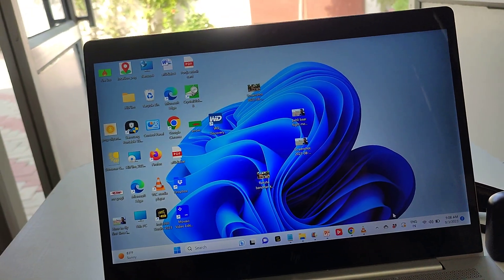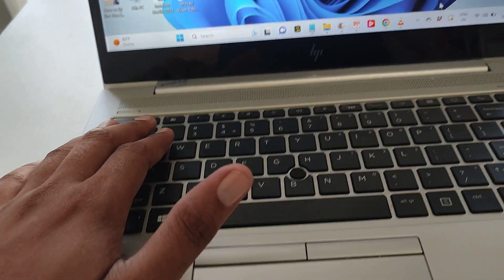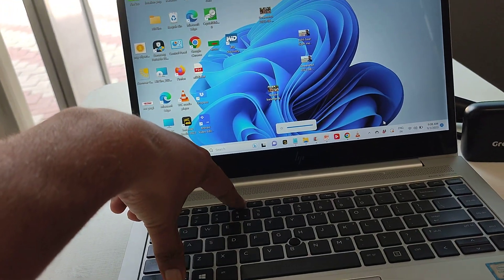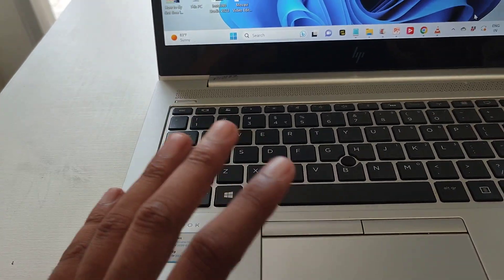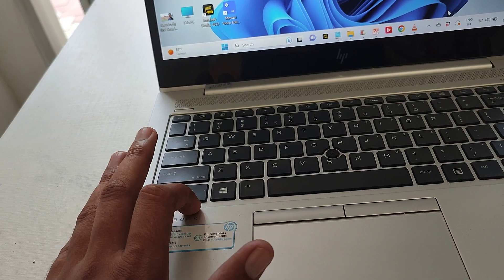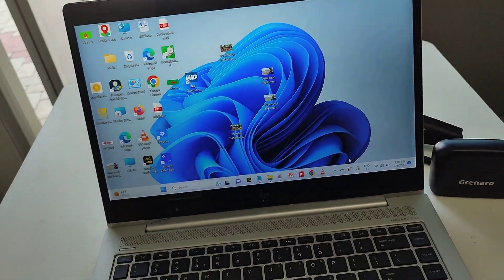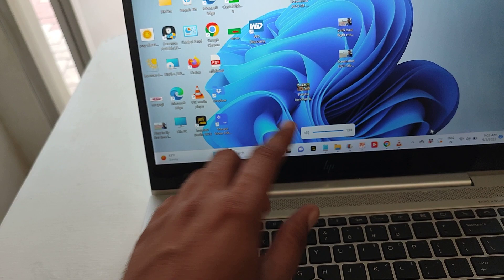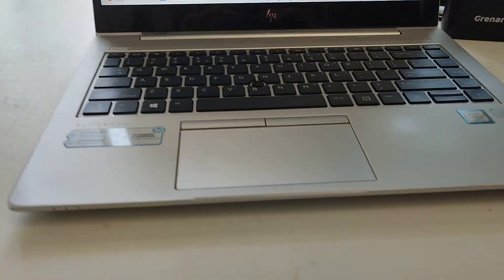How to disable or enable fn key on hp laptop Windows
Press fn and the left shift key at the same time to enable fn (function) mode. When the fn key light is on, you must press the fn key and a function key to activate the default action.
How do I enable and disable the Fn key on my HP laptop?
How do I enable and disable the Fn key?
How do I enable or disable function keys in Windows 10 HP?
How do I permanently enable the Fn key?
turn off fn lock hp keyboard
turn off fn key hp elitebook
how to unlock fn key on hp laptop without bios
how to turn off fn lock hp windows 11
how to turn off fn lock hp windows 10
how to enable function key in hp laptop windows 10
fn key light on hp
how to disable fn key windows 10